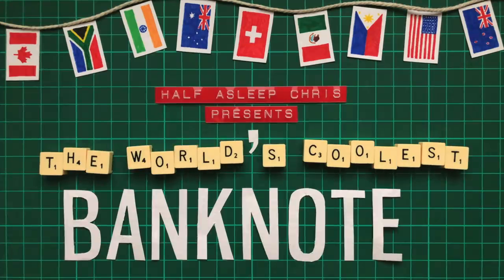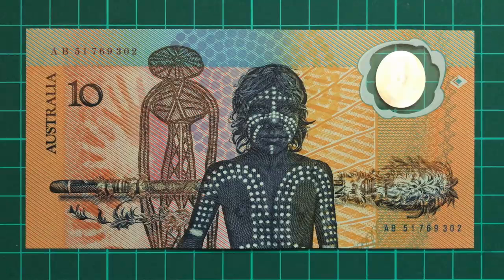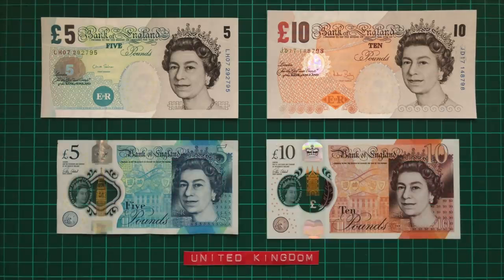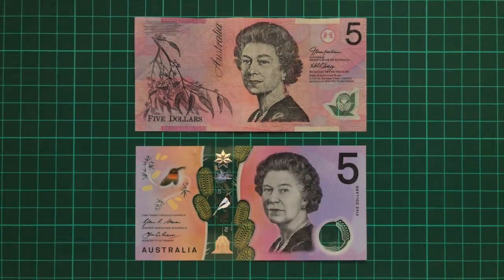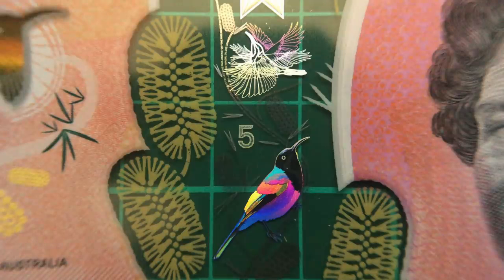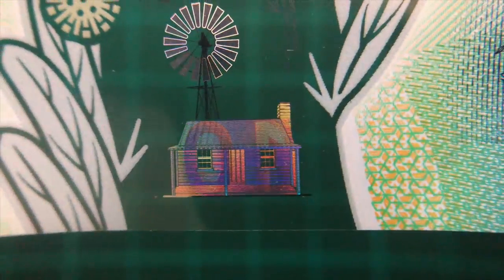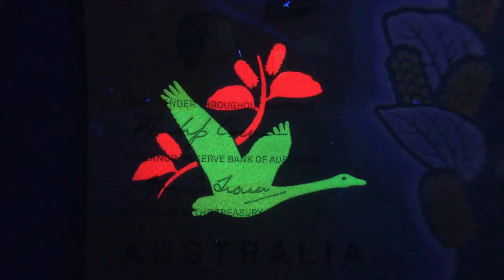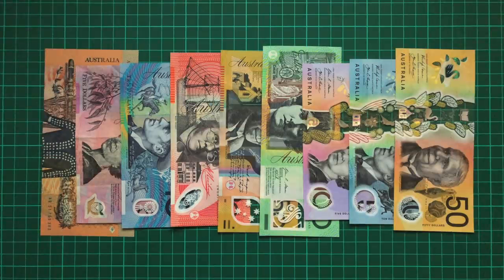How The Australian Dollar Changed The World - Partner Visas Australia - PVA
Partner Visas Australia - PVA